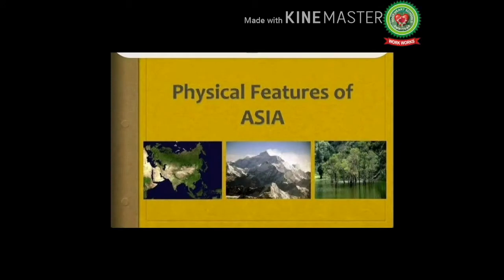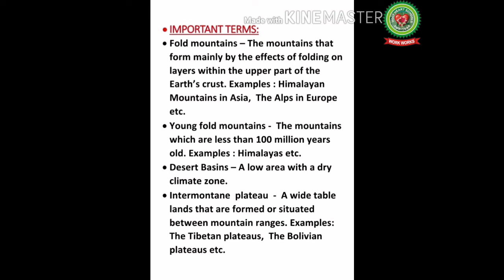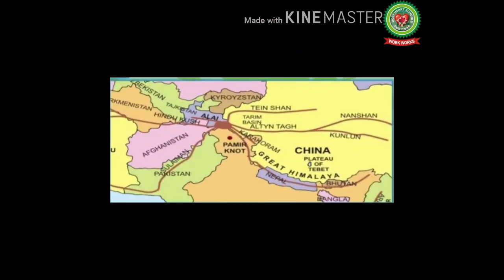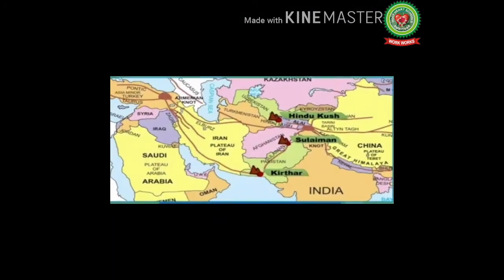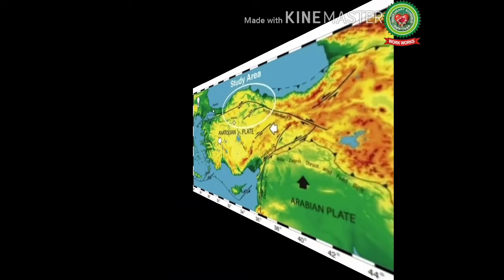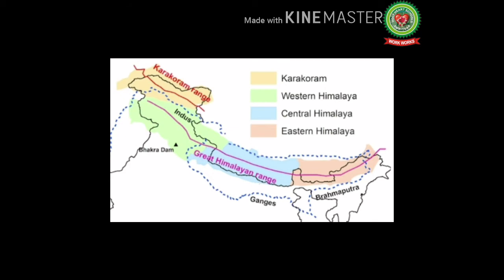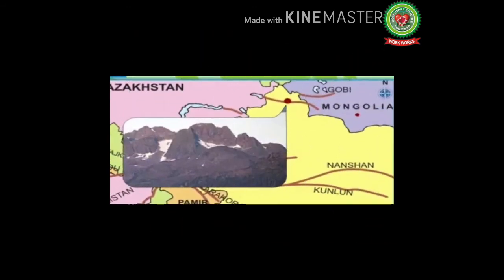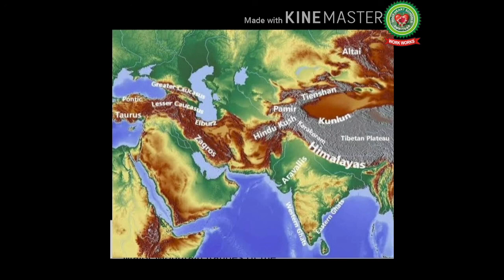Asia Physical Features 2|Class 8|Geography|Holy Heart Schools|May 20 2020